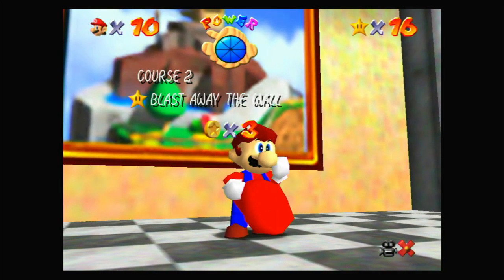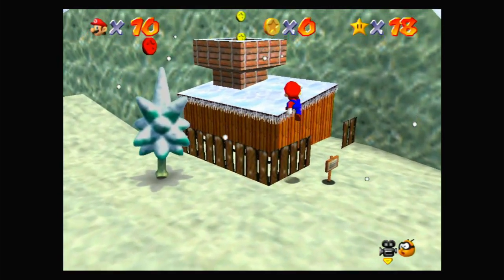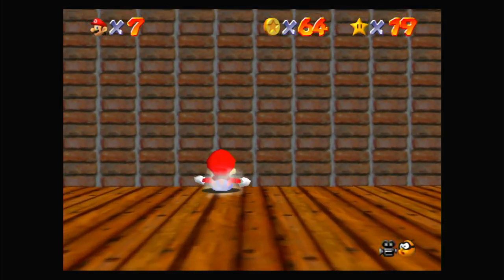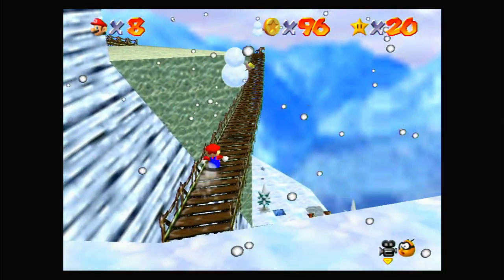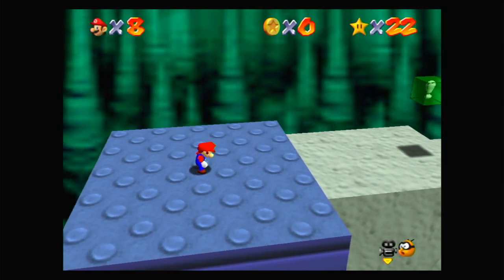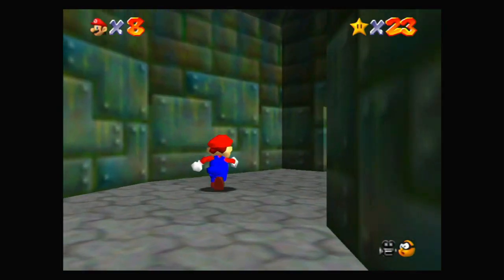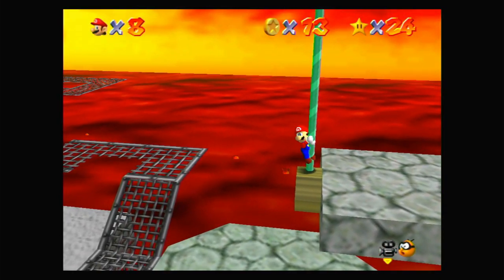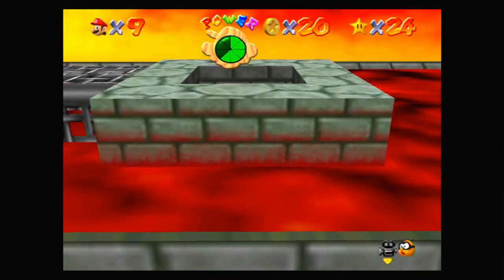Episode 17 Second Bowser Already - Super Mario 64 (Advanced) - 3D Allstars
Already at the second main boss fight.
Basically almost done.